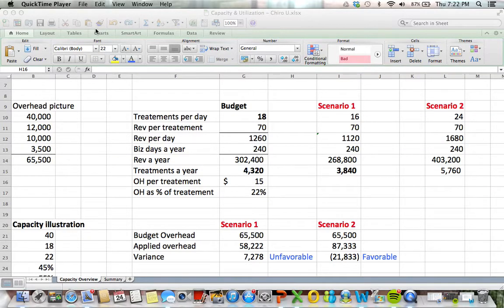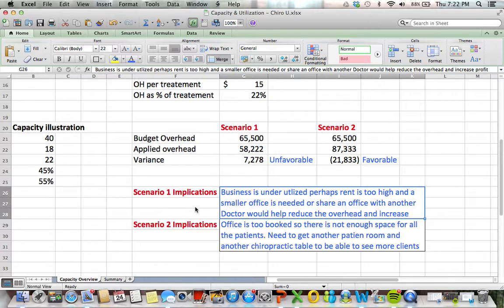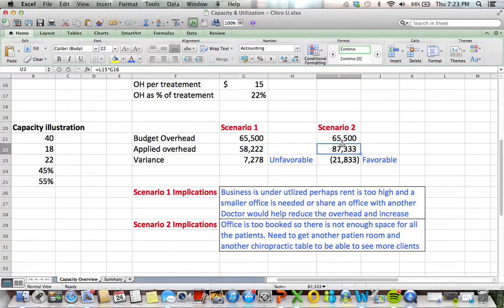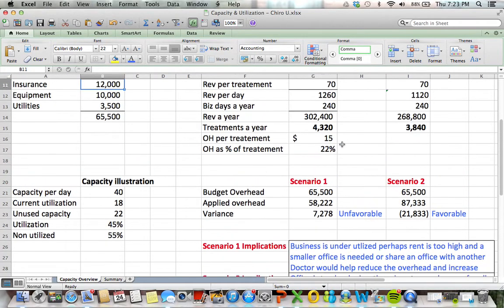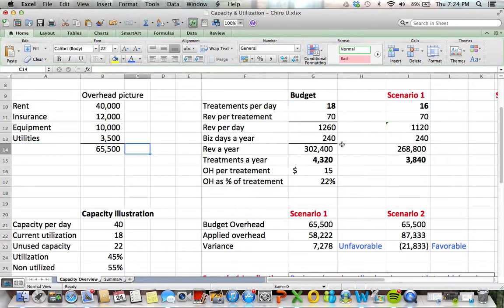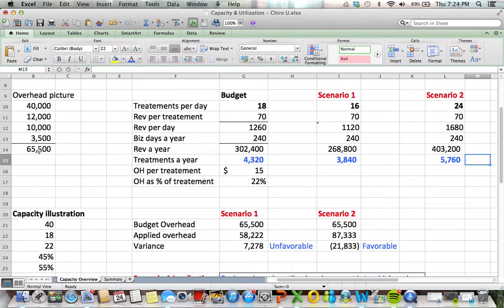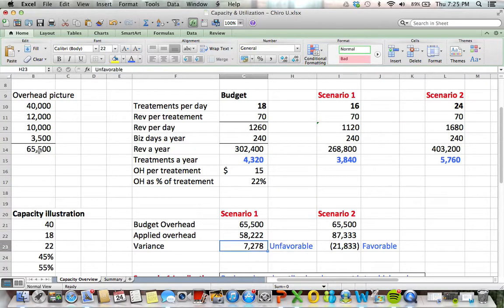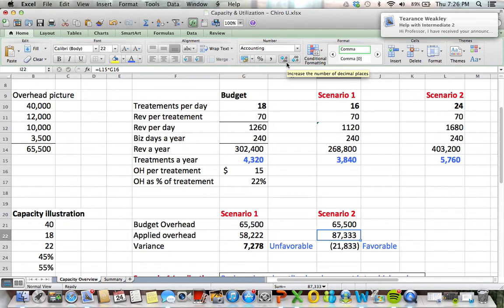Fixed over head & Utilization Part 3